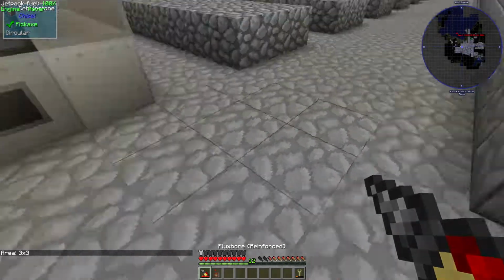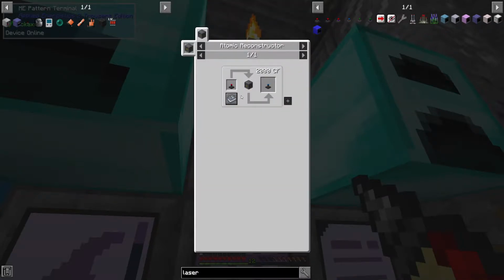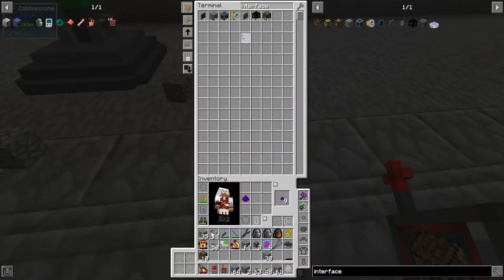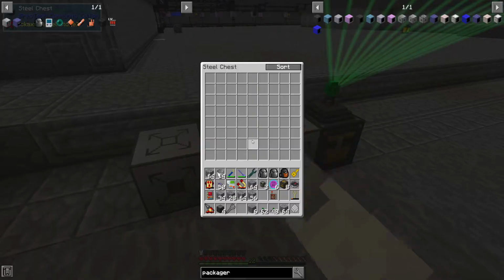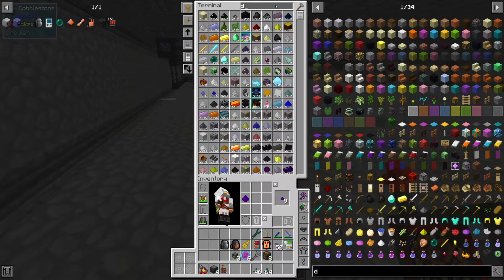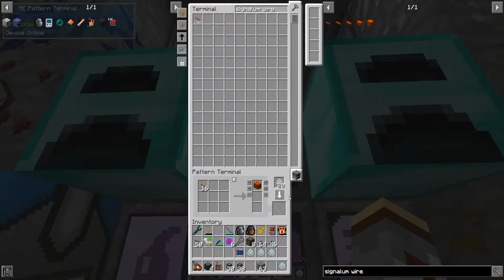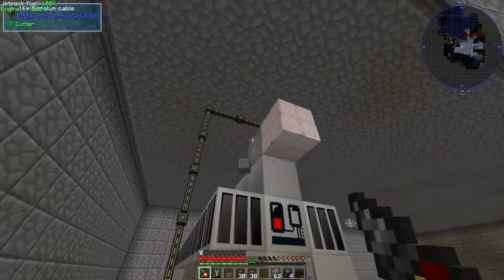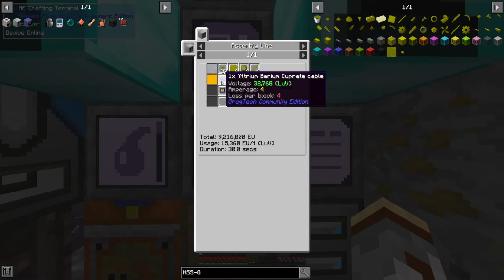(S2) Omnifactory: Dev Vers: Ep 77: Assembly Line Automation